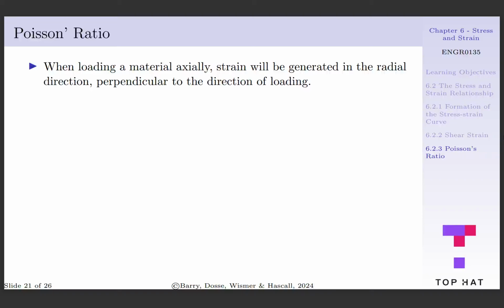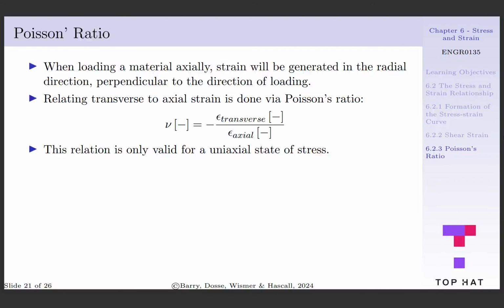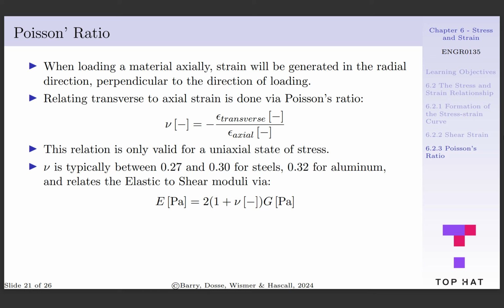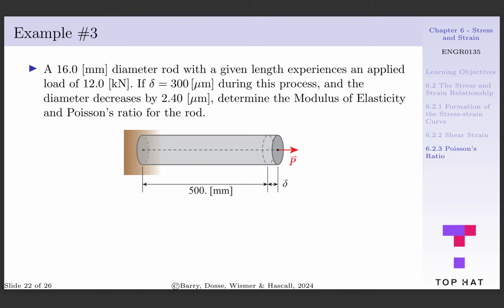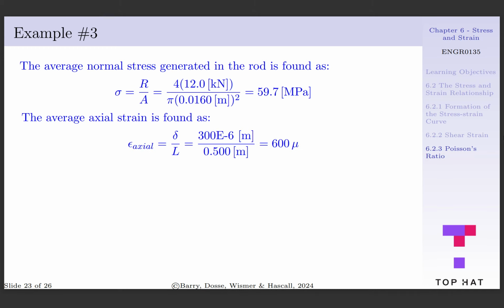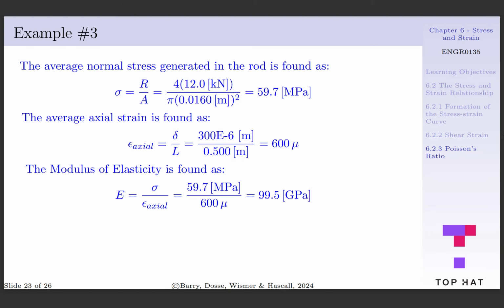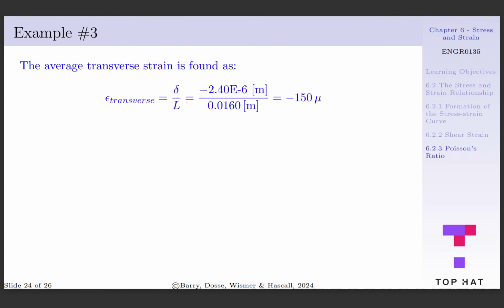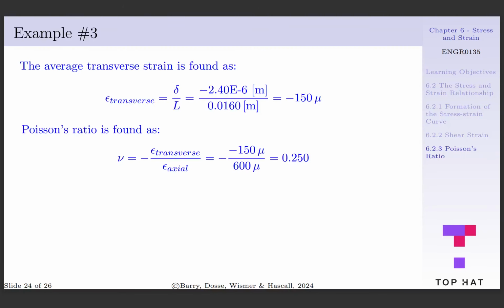Lecture 17 Poisson's Ratio and Example 3